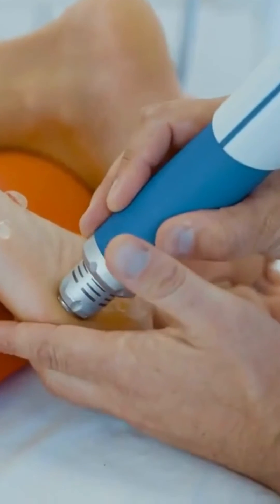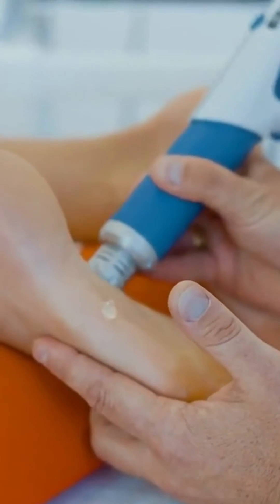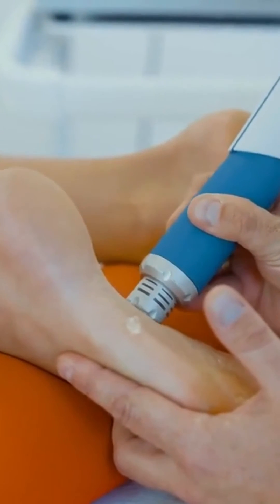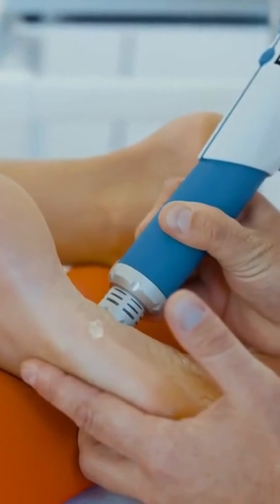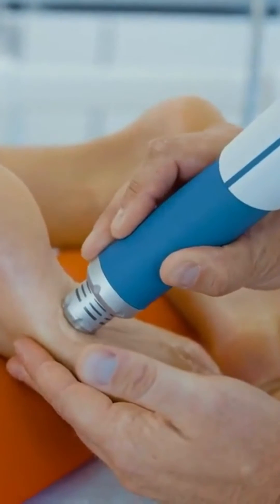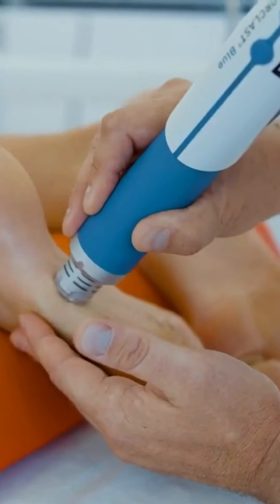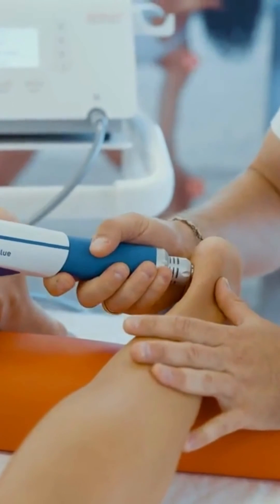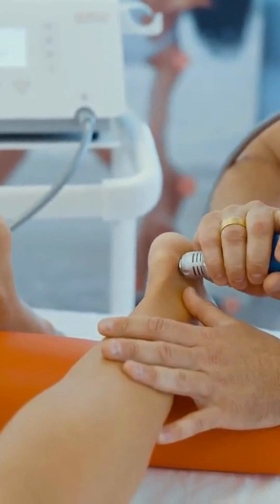How to apply radial shock wave therapy on the foot?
How to use radialshockwavetherapy to treat your patients plantarfasciitis?